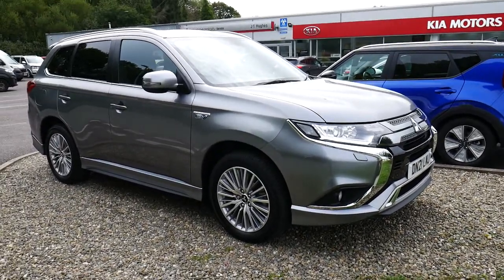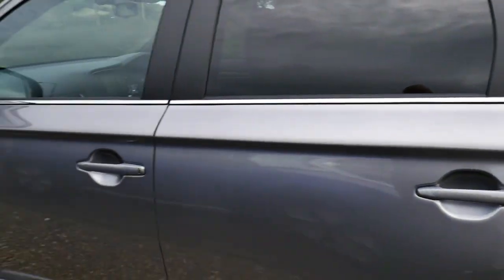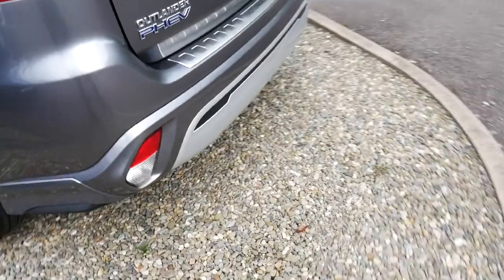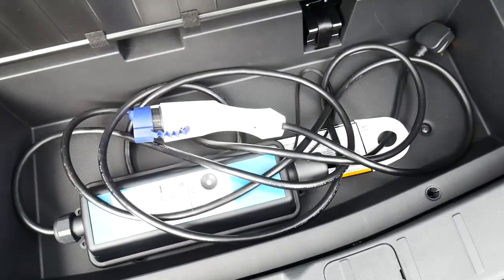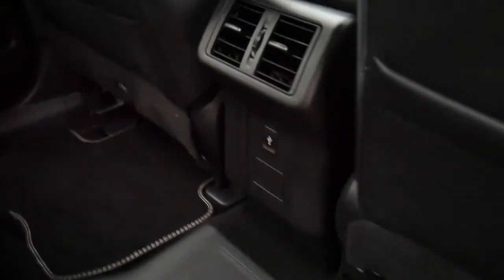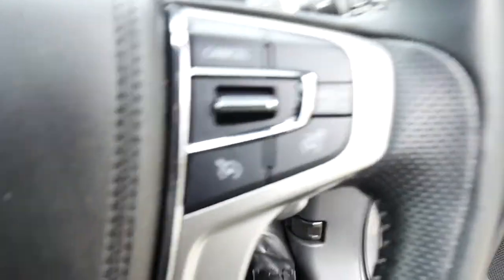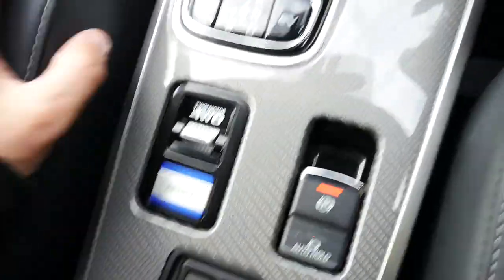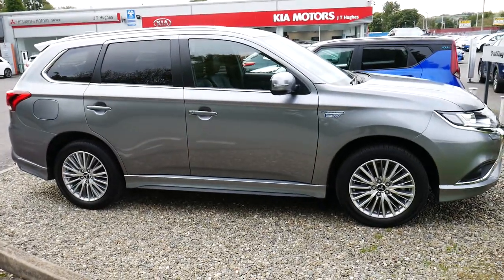21 Plate Used Mitsubishi PHEV Dynamic